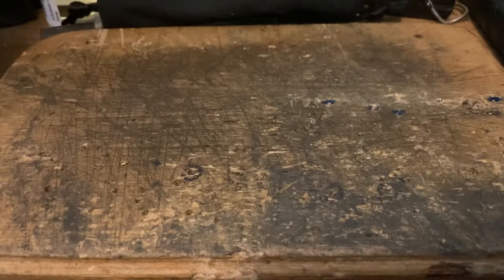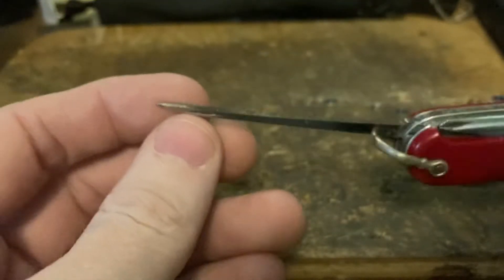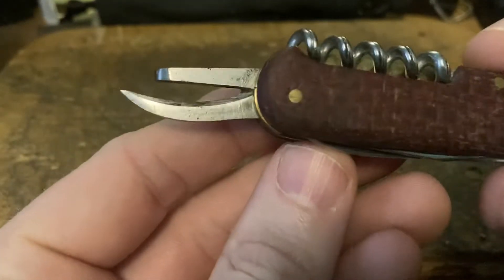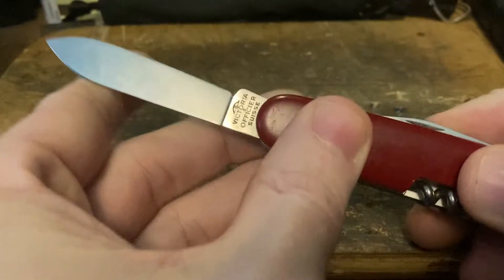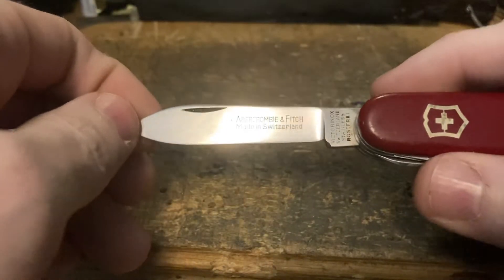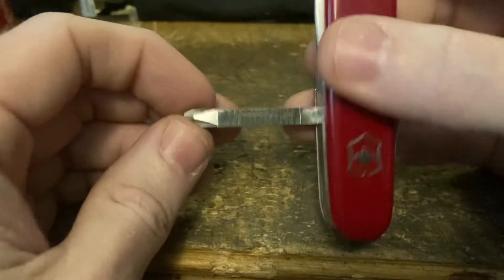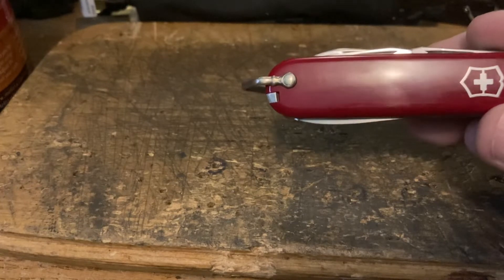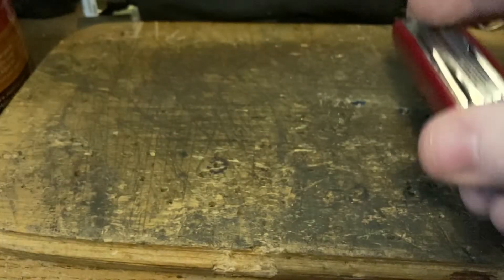Sack o’ SAKs: My Top Ten 84mm Models.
My ten favorite 84s from my collection.

swizzarmygrizz@gmail